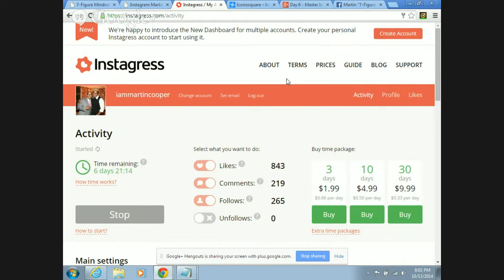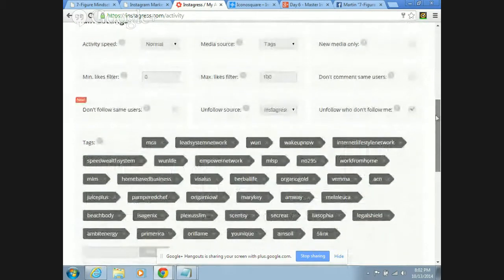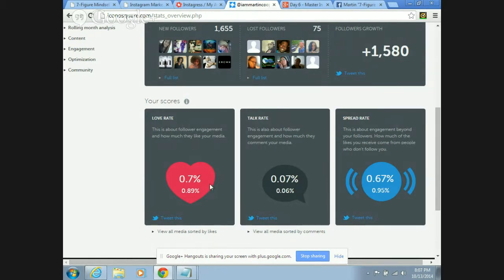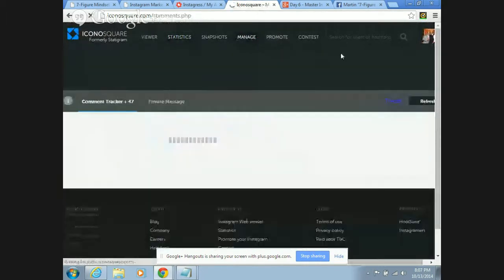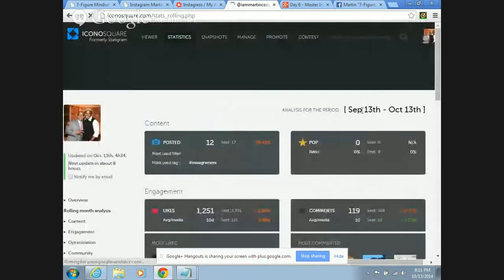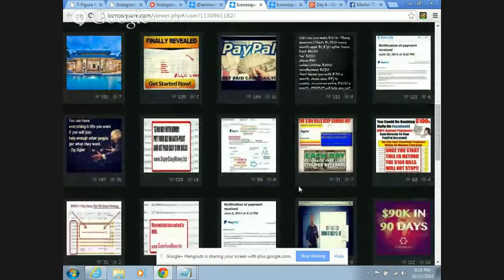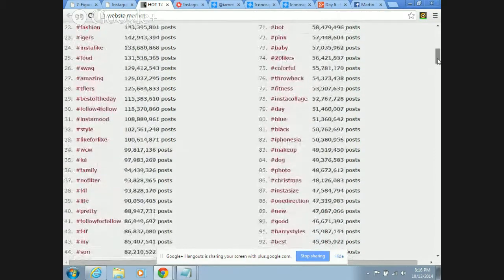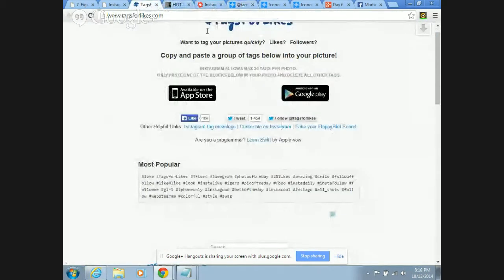Day 6 - Master Instagram (Part II)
Do you want to put your business on autopilot using Instagram?  Well, I get 20 leads per day on Instagram and it's helped my business to grow.  I'm giving this secret away for FREE